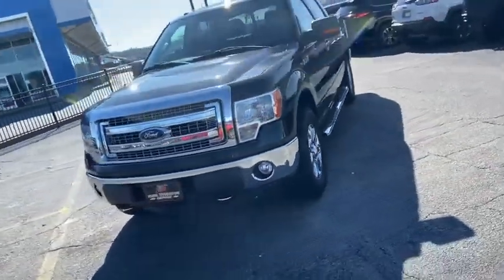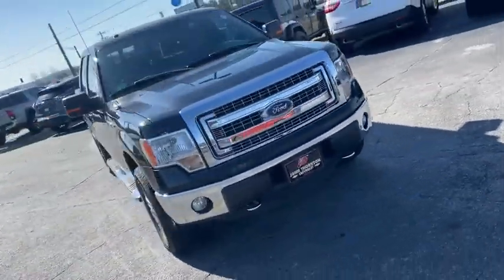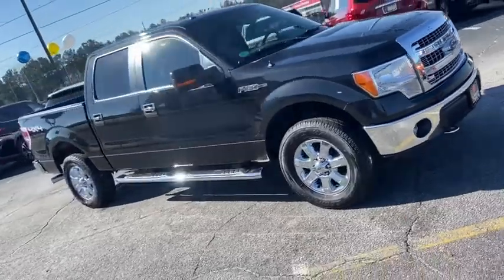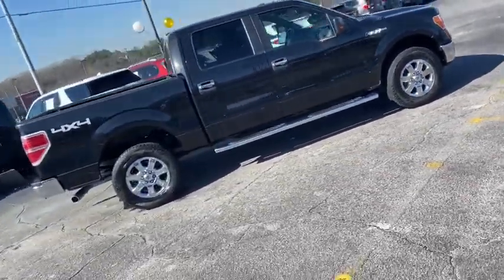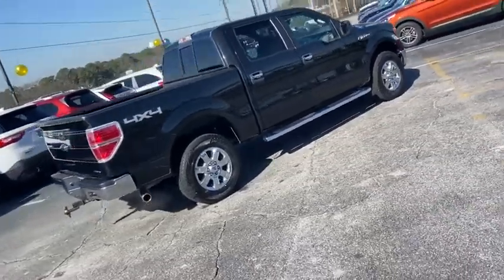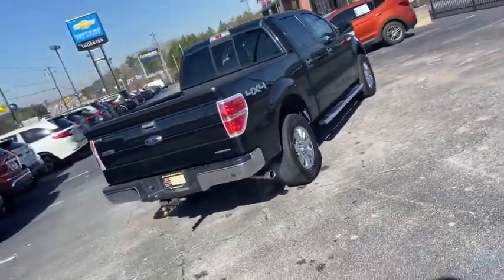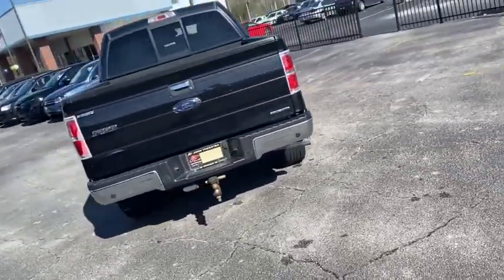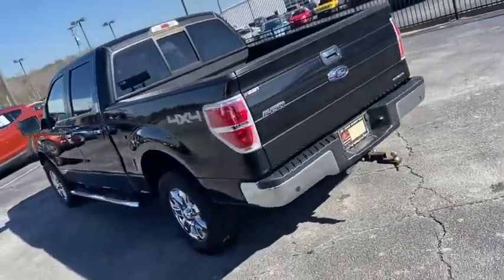2014 Ford F-150 Lithia Springs, Douglasville, Powder Springs, Smyrna, Atlanta, GA 21657A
Tuxedo Black Metallic Used 2014 Ford F-150 available in Lithia Springs, Georgia at John Thornton Chevrolet. Servicing the Douglasville, Powder Springs, Smyrna, Atlanta, GA area.

Odometer is 3161 miles below market average!brbrbrThank you for considering this beautiful 2014 Ford F-150 XLT finished in stunning Tuxedo Black Metallic with Steel Gray w/Cloth 40/20/40 Front Seat.brbrGO WEST to John Thornton Chevrolet, Celebrating 60 Years, Selling Chevy since 1957! Thank you for your interest in John Thornton Chevrolet! We happily serve Lithia Springs, Douglasville, Smyrna, Marietta, Kennesaw, Vining's, Atlanta, Dallas, Acworth, Villa Rica and proud to be your Chevrolet Dealer for all of West Georgia by providing quality automotive services and unrivaled customer service. Awards:br  * 2014 KBB.com Brand Image Awards
GVWR: 7,350 lbs Payload Package,4 Speakers,AM/FM radio,CD player,MP3 decoder,Radio data system,Radio: AM/FM Stereo/Single-CD Player w/Clock,Air Conditioning,Power steering,Power windows,Remote keyless entry,Steering wheel mounted audio controls,SYNC Voice Activated Communication & Entertainment,Speed-sensing steering,Traction control,4-Wheel Disc Brakes,ABS brakes,Dual front impact airbags,Dual front side impact airbags,Front anti-roll bar,Front wheel independent suspension,Low tire pressure warning,Occupant sensing airbag,Overhead airbag,Electronic Stability Control,Delay-off headlights,Front fog lights,Fully automatic headlights,Panic alarm,Security system,Speed control,Bumpers: chrome,Power door mirrors,Rear step bumper,Compass,Driver door bin,Driver vanity mirror,Front reading lights,Illuminated entry,Outside temperature display,Overhead console,Passenger vanity mirror,Rear reading lights,Tachometer,Tilt steering wheel,Cloth 40/20/40 Front Seat,Split folding rear seat,Front Center Armrest w/Storage,Passenger door bin,17 Machined-Aluminum w/Painted Accents Wheels,Alloy wheels,Variably intermittent wipers,3.55 Axle Ratio